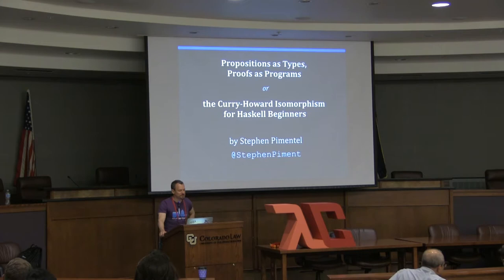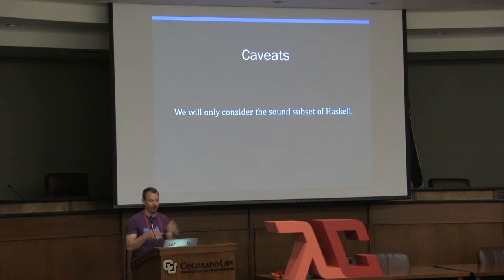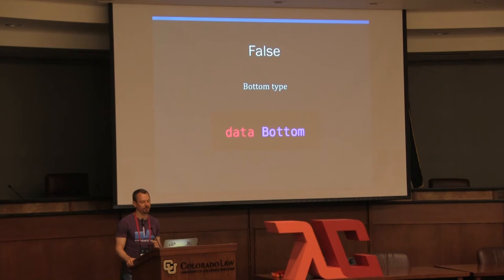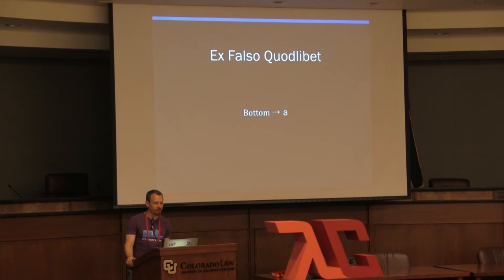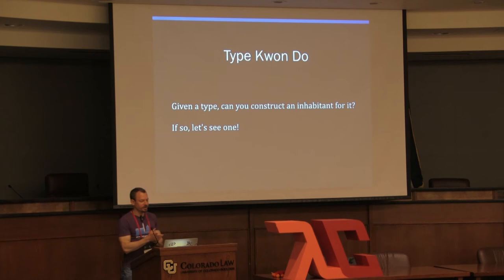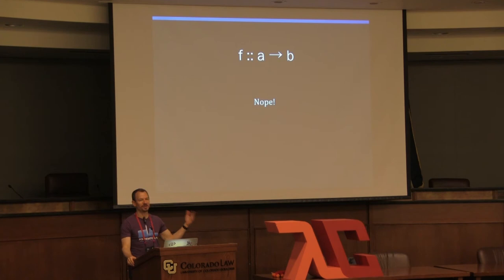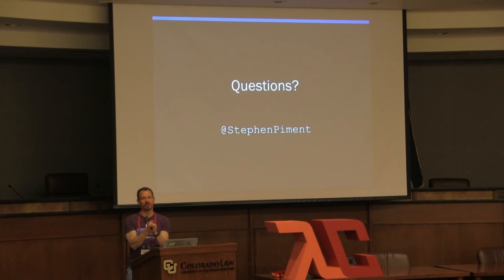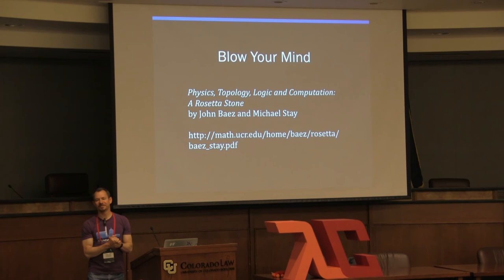Stephen Pimentel - Propositions as Types for Beginners in Haskell - λC 2018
This session is a gentle introduction to "propositions as types," also known as the Curry-Howard isomorphism, aimed at beginners in Haskell. Its purpose is practical rather than theoretical: to build intuitions for thinking about and coding functions with parametric, polymorphic types.

Propositions as types is a notion that deeply relates the fields of logic and computation. In academia, its often applied to sophisticated logics at the cutting edge of programming language research. However, the core of propositions as types can be easily explained, and it helps us learn an approach to designing Haskell code that starts with types.

While the Haskell type system may seem easy enough to grasp, beginners often find some of its implications confusing. For example, the inverse relation between the generality of a function type and the number of its implementations can seem counterintuitive. Propositions as types will serve as our framework to build up the key intuitions, letting us recast from a logical perspective the common experience of playing type tetris with GHC.

We'll start with the basic ideas of propositions as types and programs as proofs, where type inhabitation corresponds to propositional truth and proof normalization to program evaluation. We'll explain how the correspondence applies to the "sound" subset of Haskell (i.e., without bottom, non-termination, or general recursion). The core of the session will be a series of simple examples of Haskell types for familiar functions involving basic structures like tuples, Maybe, and Either.